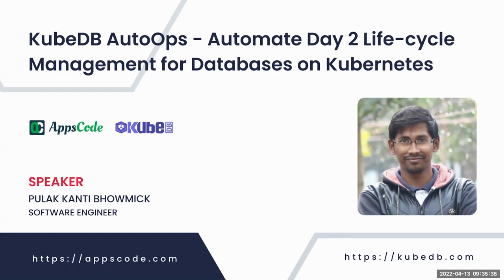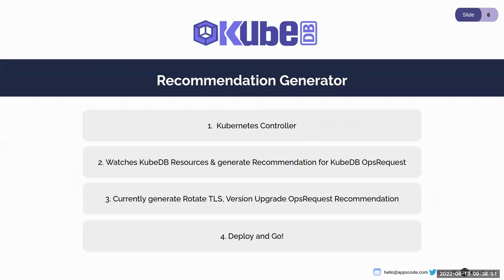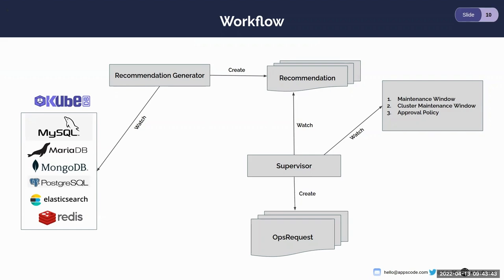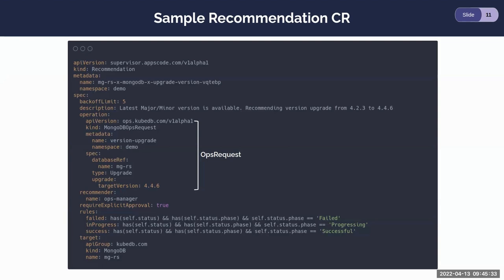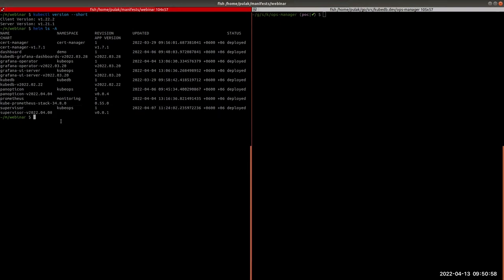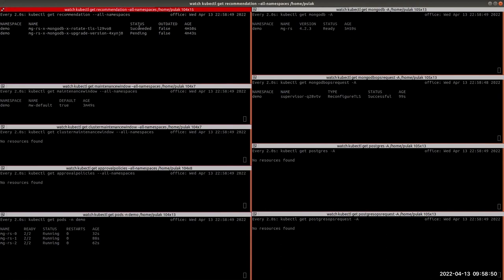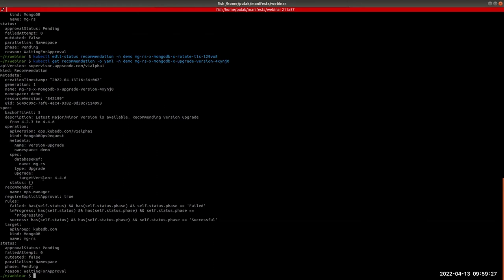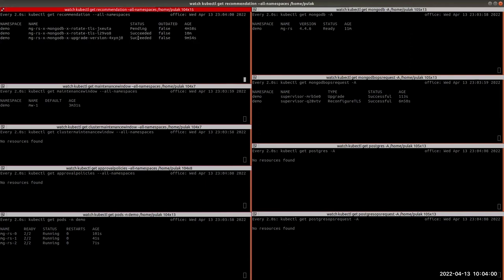KubeDB AutoOps - Automate Day 2 Life-cycle Management for Databases on Kubernetes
KubeDB manages the day-2 life cycle of any support databases via OpsRequest. But currently, to generate an ops request, you have to identify the need for it like TLS certificates are going to expire, a new patch/minor/major version is available, etc. Moreover, you have to apply the ops request with immediate effect.

To automate these manual processes, we are going to introduce a `Recommendation generator` which will automatically generate Ops request recommendations for you by inspecting the KubeDB resources. We are also developing a generic recommendation executor called `Supervisor` to execute the Ops request in the specified maintenance window in a more convenient and managed way.

Here are some keynotes of the webinar:
  -Introduction to Supervisor (Generic Recommendation Executor)
  -Introduction to Recommendation Generator for KubeDB Ops request
  -Demo

▬▬▬▬▬▬▬▬ Useful Links 🛠   ▬▬▬▬▬▬▬

▬▬▬▬▬▬▬▬ Connect 👋   ▬▬▬▬▬▬▬▬▬